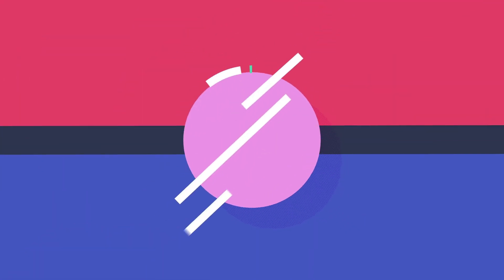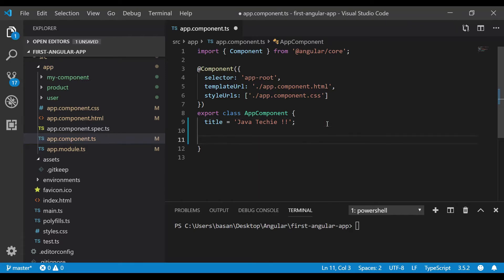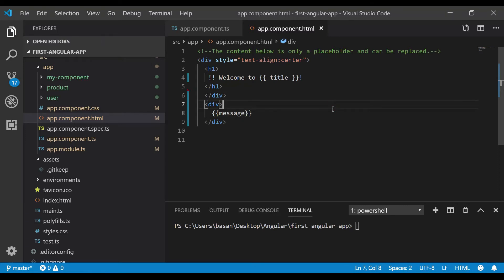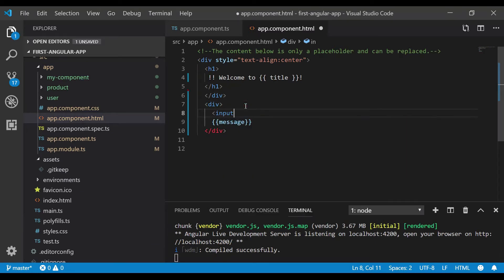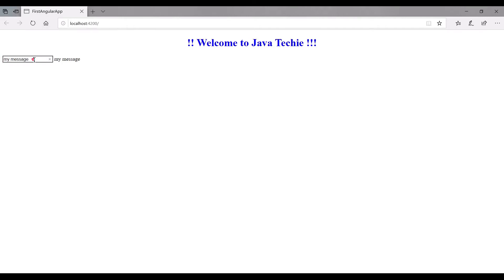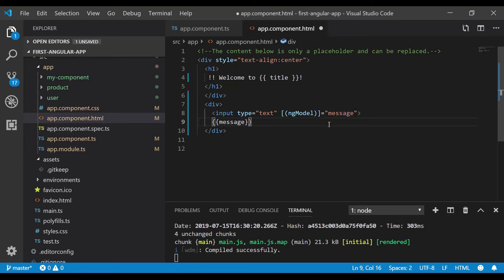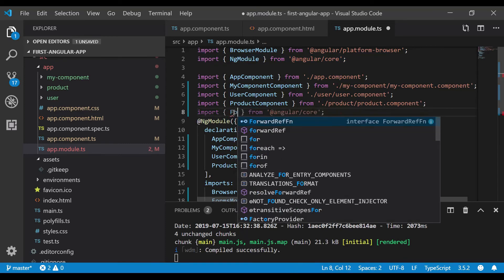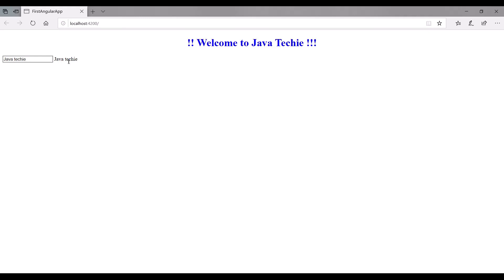Angular 8 : Two Way Data Binding | Example | Java Techie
This video explain you Two Way Data Binding in Angular with Example